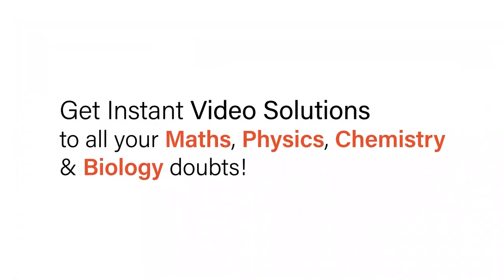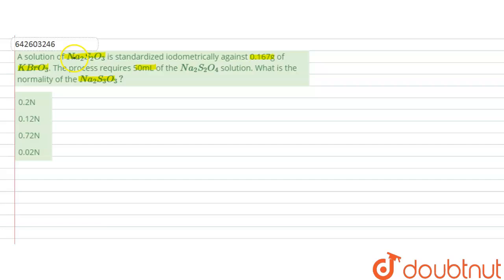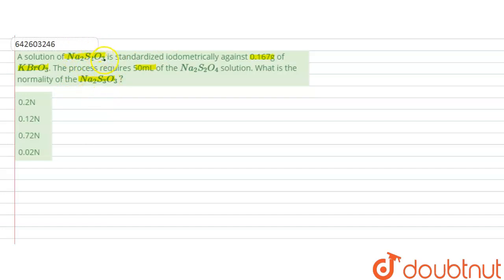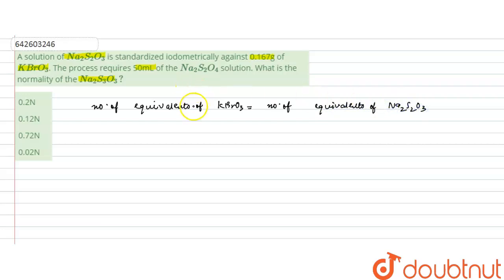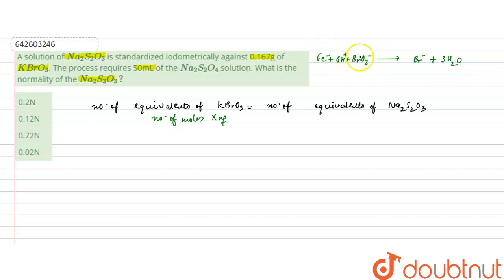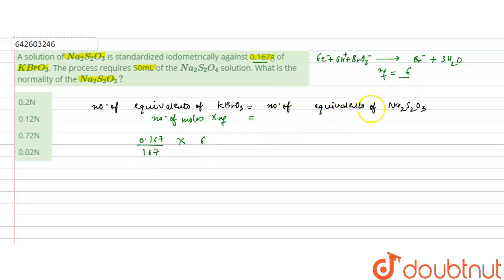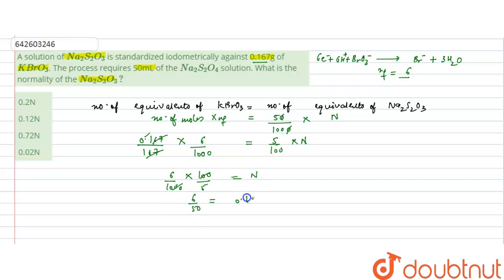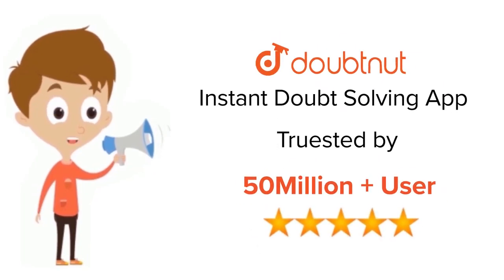A solution of Na_(2)S_(2)O_(3) is standardized iodometrically against 0.167g of KBrO_(3). The pr...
A solution of Na_(2)S_(2)O_(3) is standardized iodometrically against 0.167g of KBrO_(3). The process requires 50mL of the Na_(2)S_(2)O_(4) solution. What is the normality of the Na_(2)S_(3)O_(3)?
Class: 11
Subject: CHEMISTRY
Chapter: STOICHIOMETRY
Board:IIT JEE

👉 Have Any Query? Ask Us.